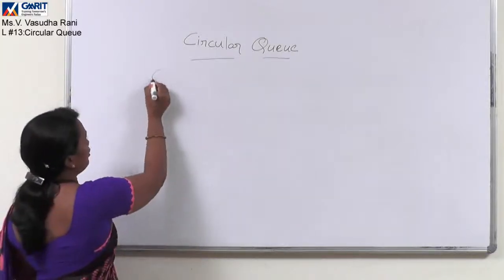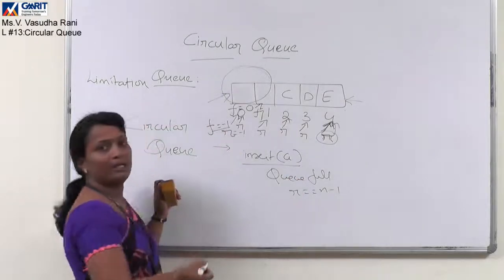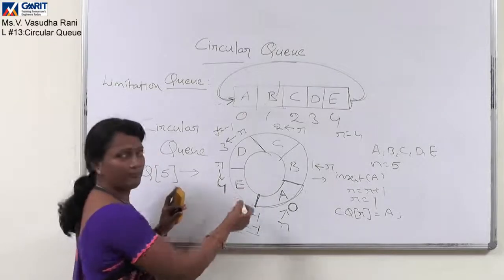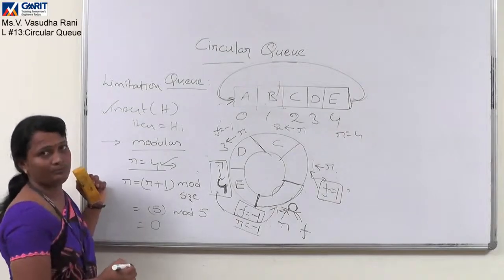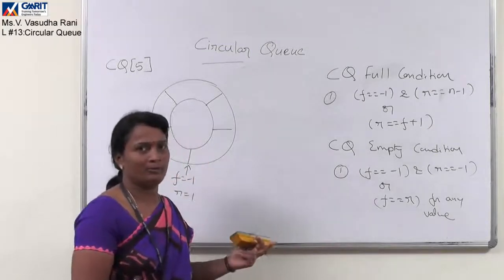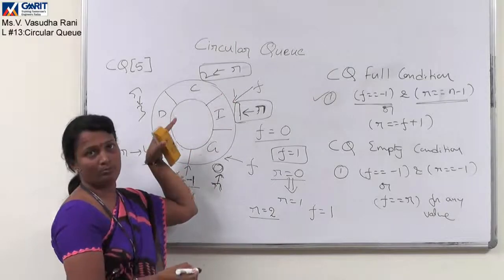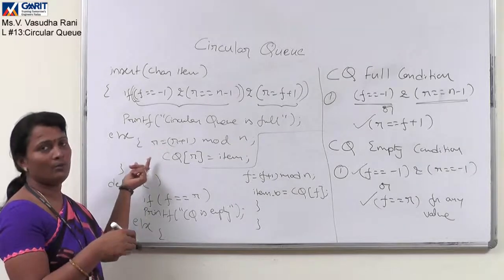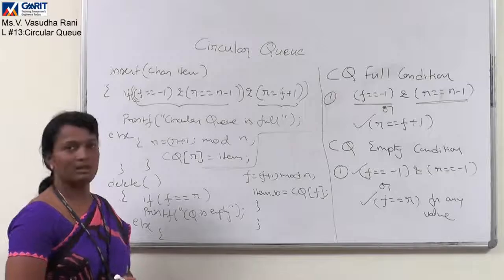Circular Queue Introduction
how to perform Operations on Circular Queue